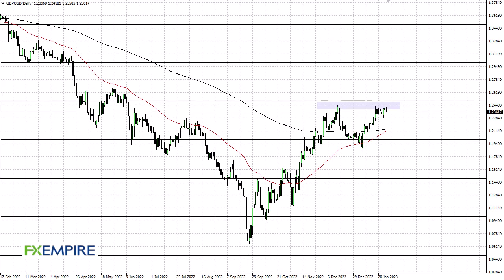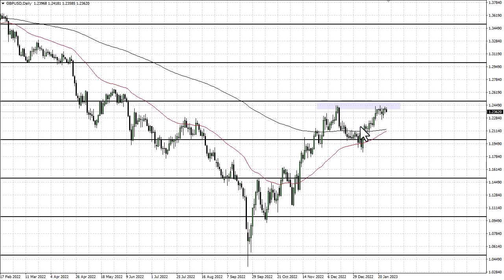GBP to USD Technical Analysis for January 30, 2023 by FXEmpire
The British pound has pulled back a bit during the trading session on Friday, as we continue to see the same area cause resistance.